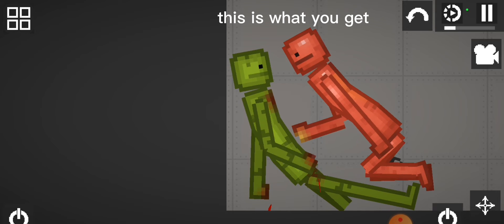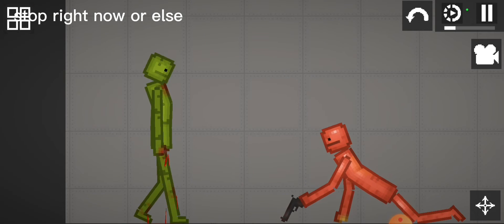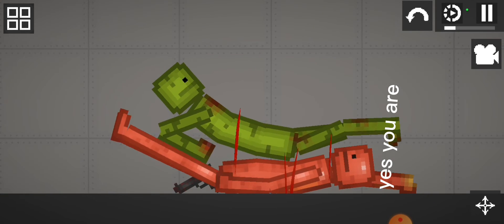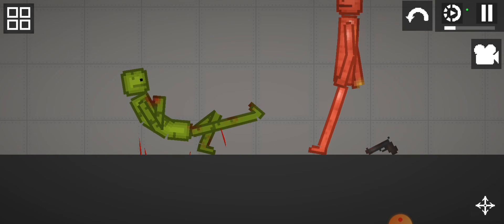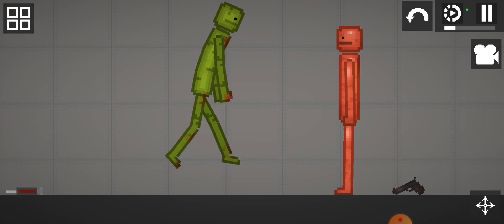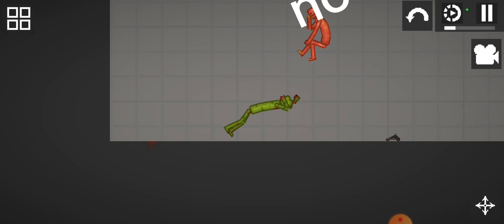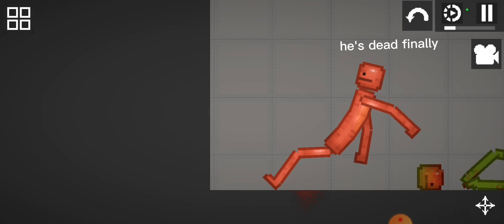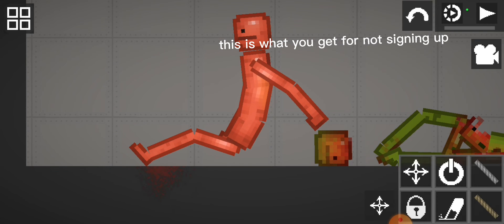August 21, 2022